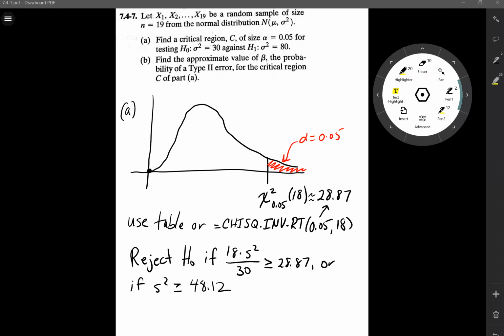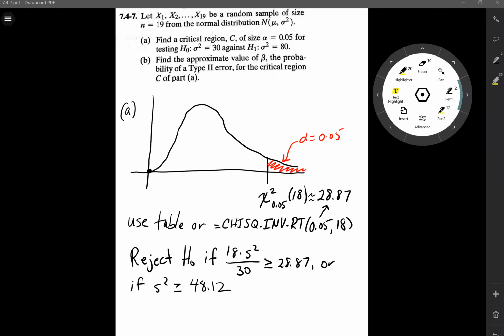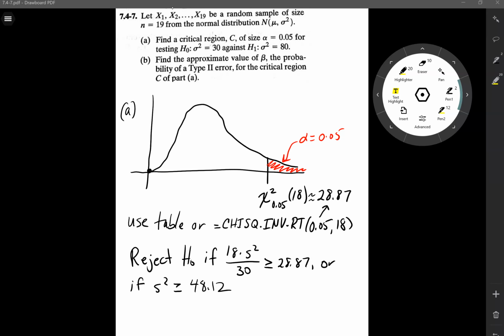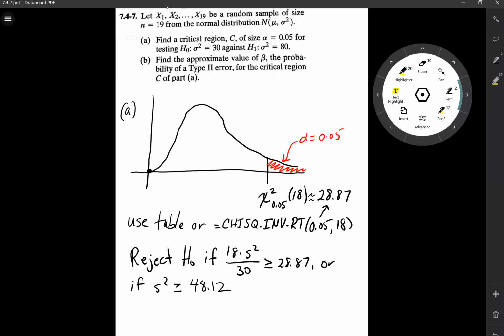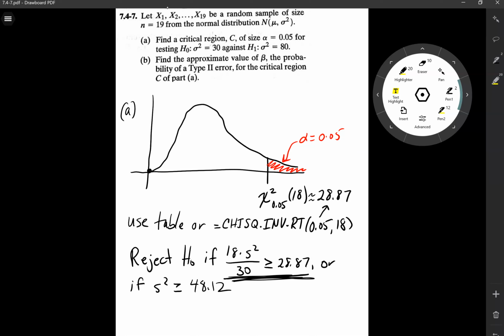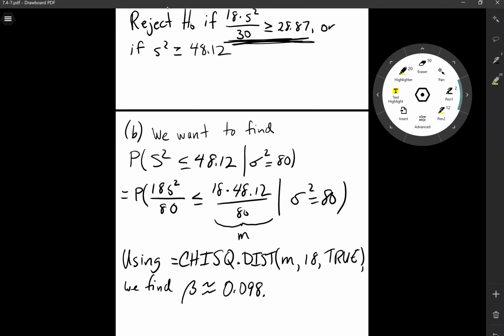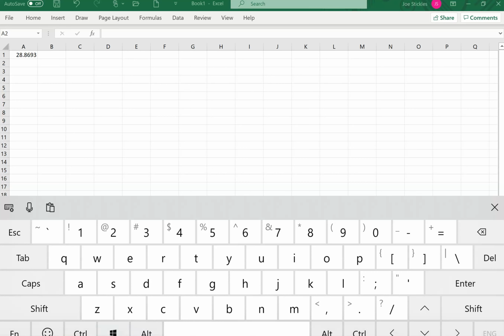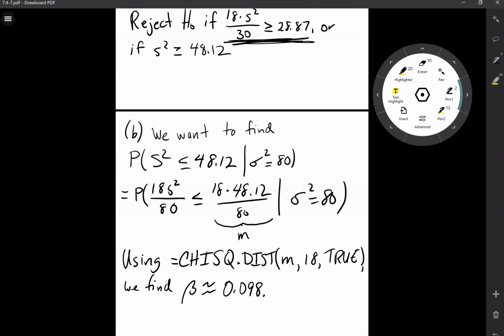7 4 7